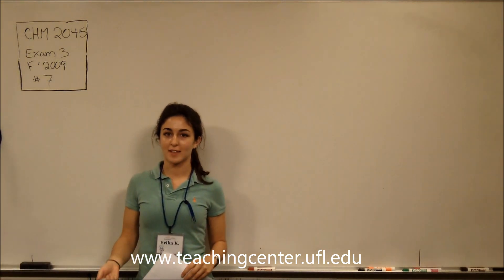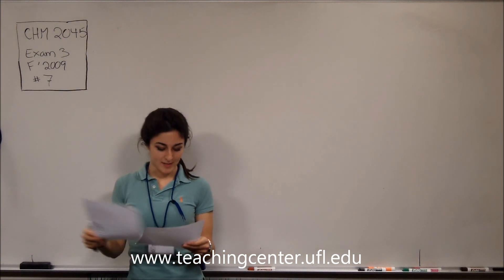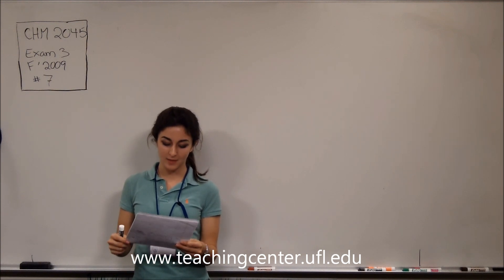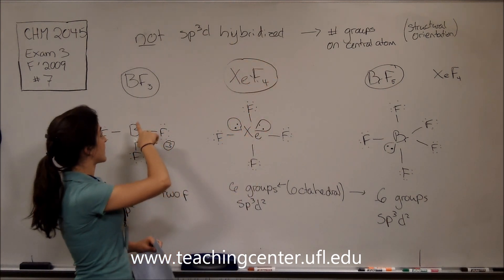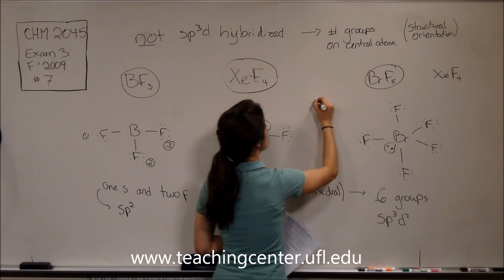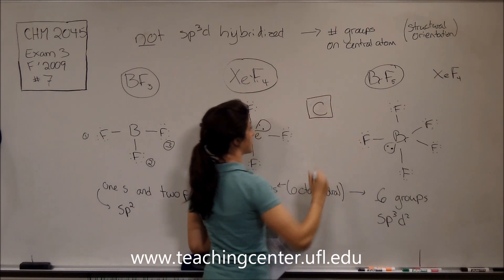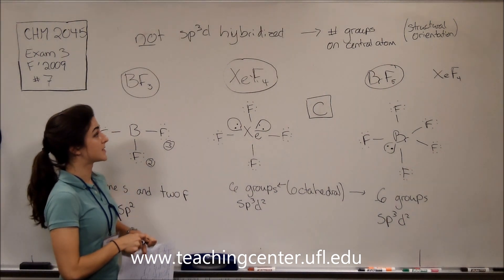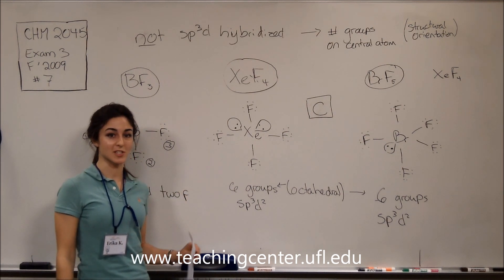Problem 7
For a pdf of this exam and best practices for using this resource go